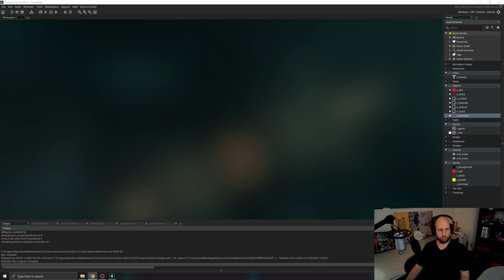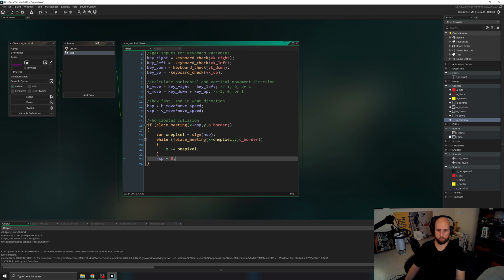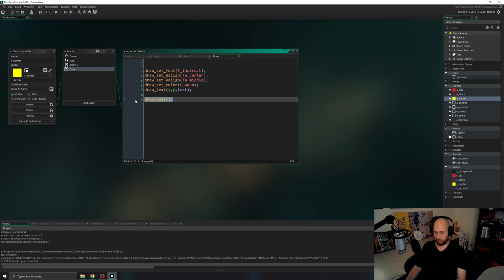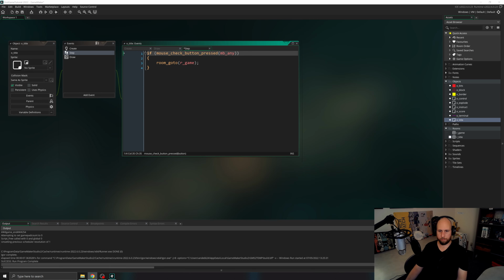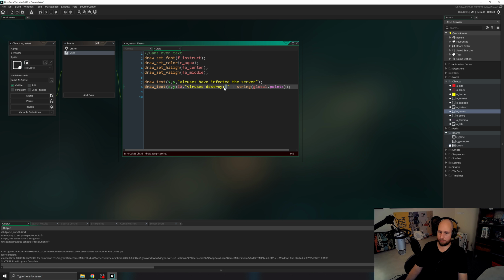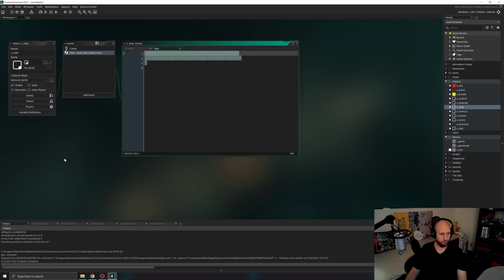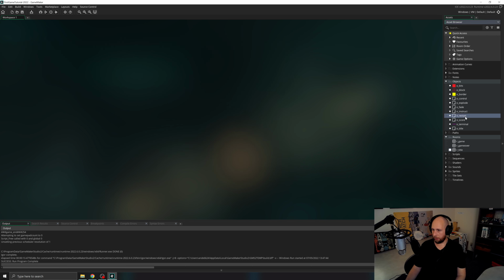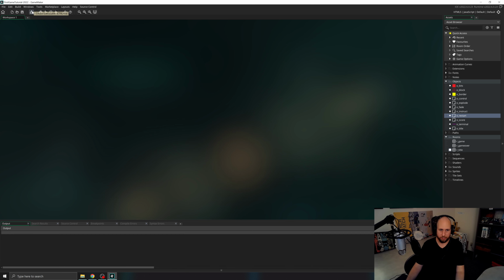(outdated - watch my new tutorial series!) Gamemaker Tutorial STEP 3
This is a tutorial series to teach you how to make your first game in Gamemaker in three simple steps. The goal is to introduce you to the Gamemaker software and its most basic functions so that, after you finish these three steps, you can learn to make your own games, troubleshoot bugs, and find solutions all on your own.

This is step 3. In this video, you will learn how to add a collision system, fade in and fade out transitions, and how to publish your game.